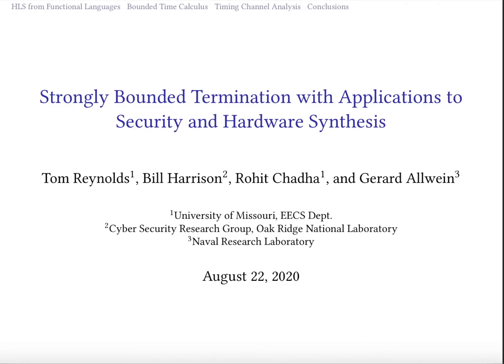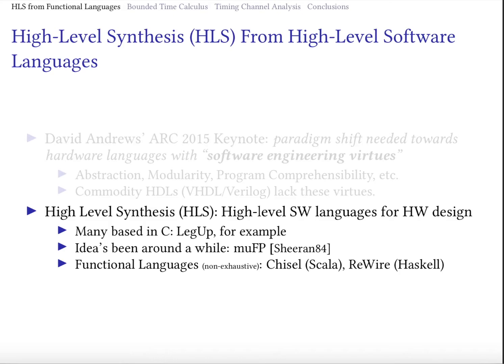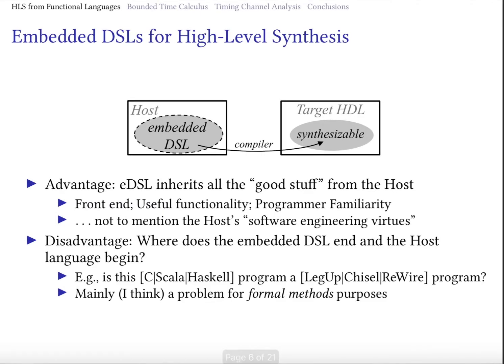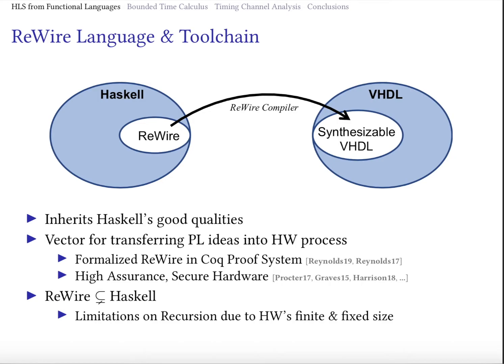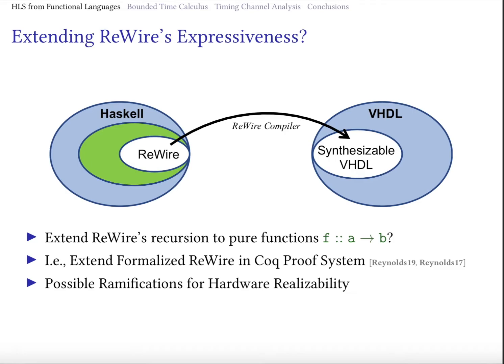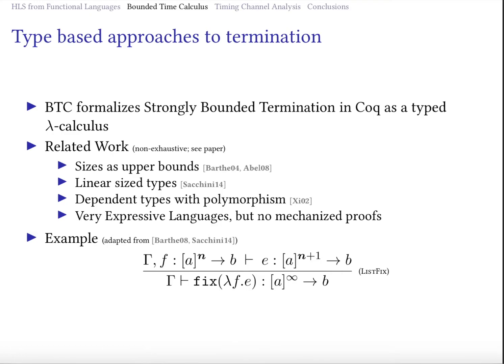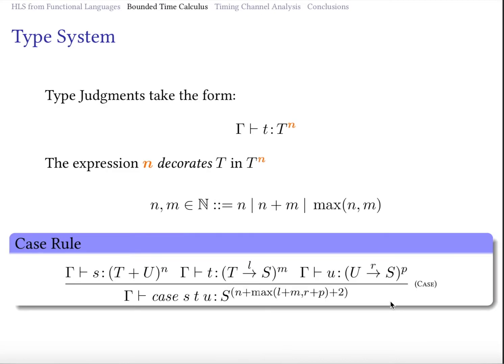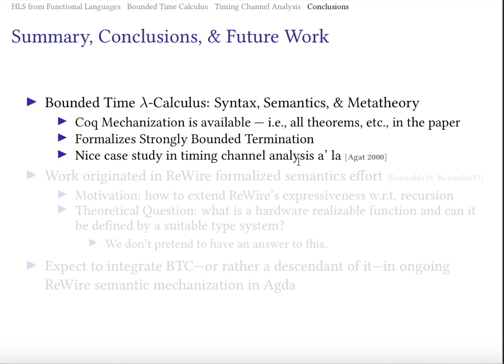Strongly Bounded Termination with Applications to Security and Hardware Synthesis.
This is my TyDe 2020 talk.